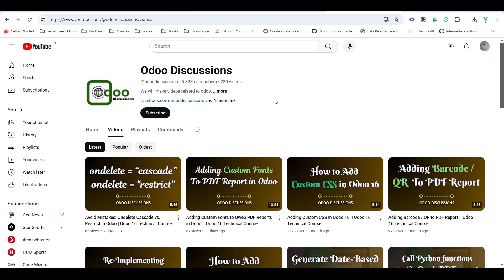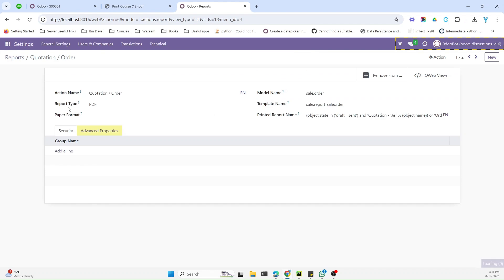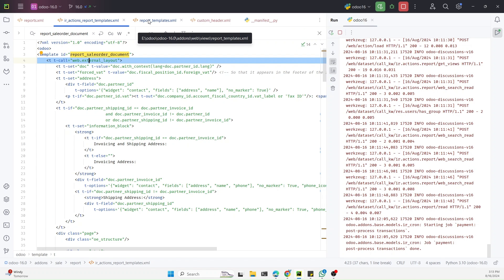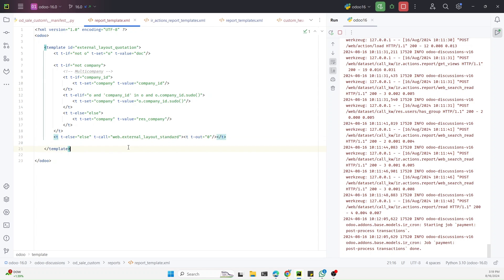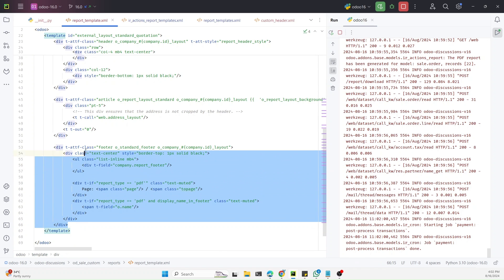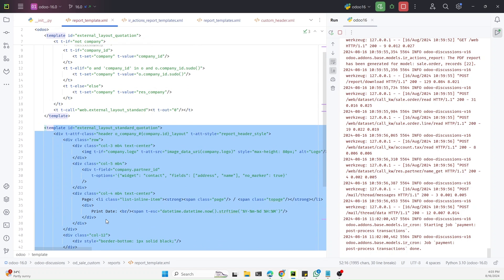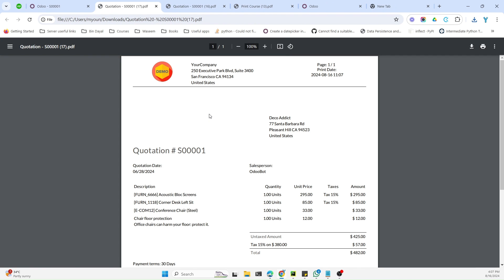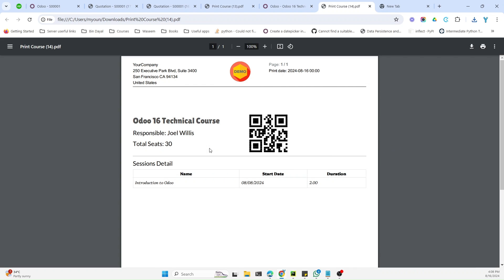How to Add Custom Header & Footer for a Specific Report in Odoo 16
In this video tutorial, you will learn how to customize a header and footer for a specific PDF report in Odoo 16 by inheriting a Qweb PDF report template.